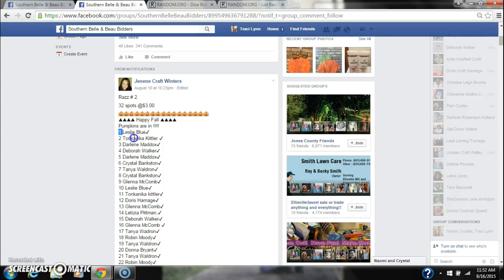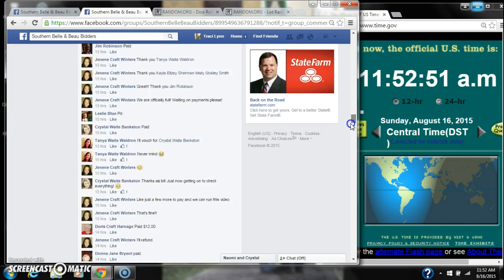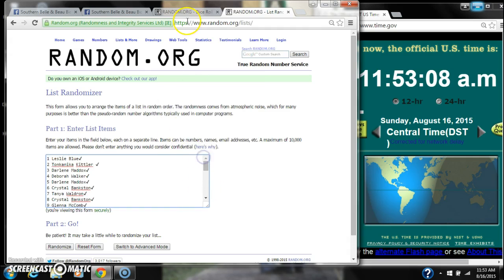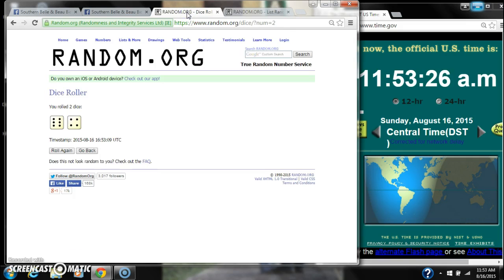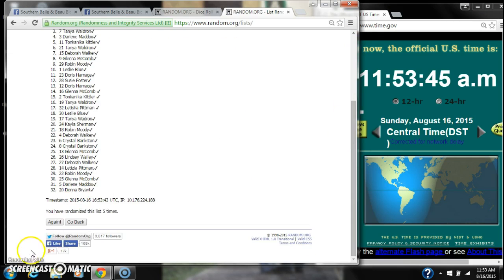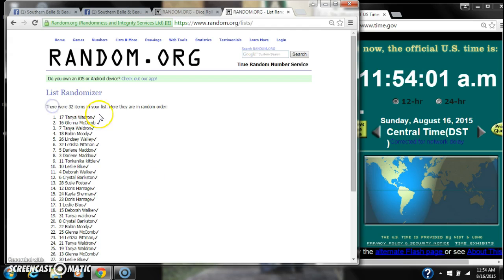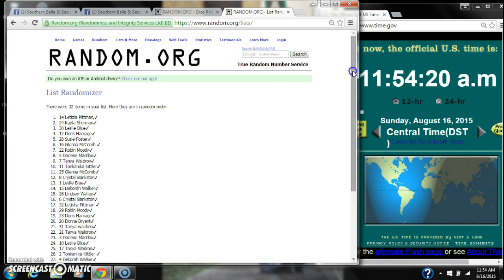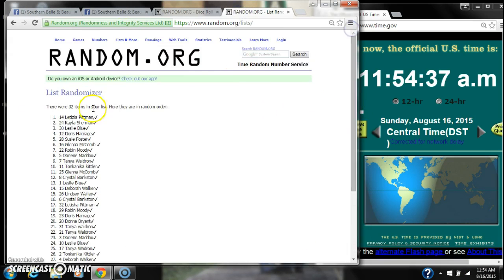Jenene's Pumpkin Razz